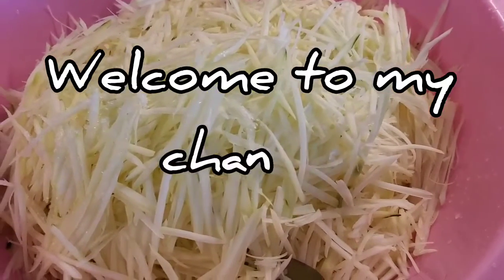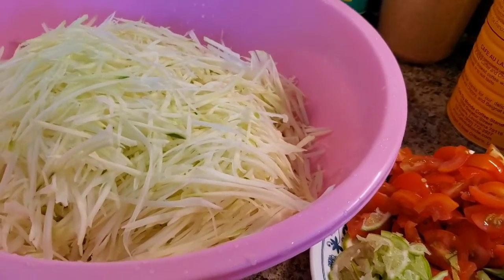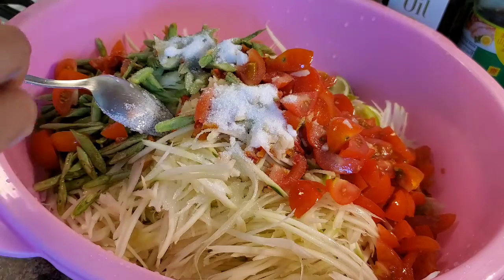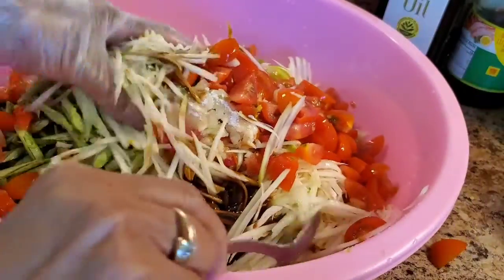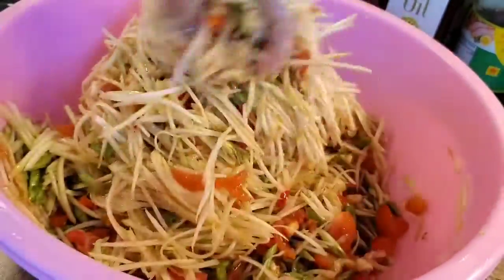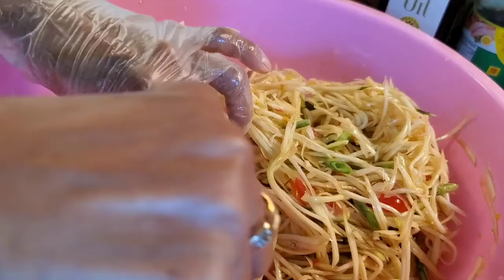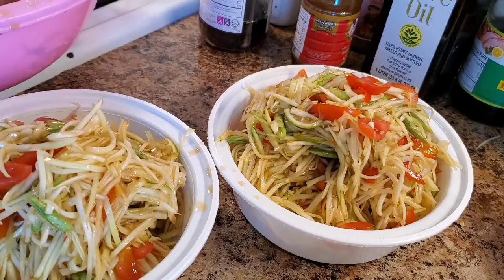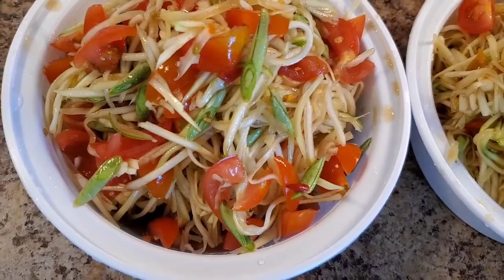How to make papaya salad Lao taste